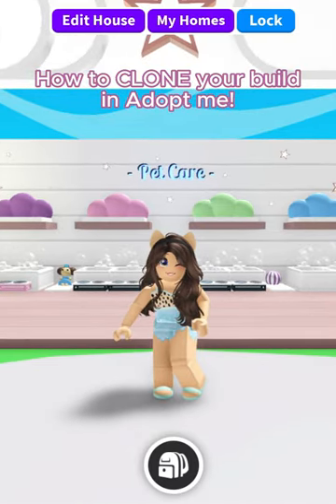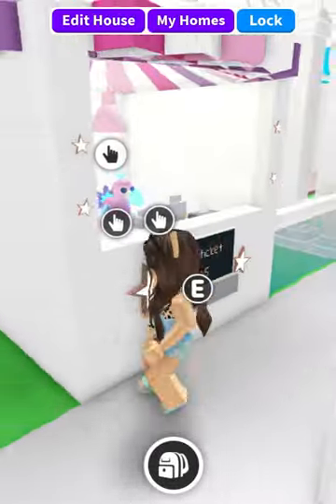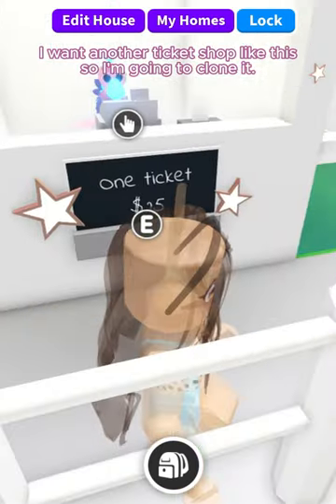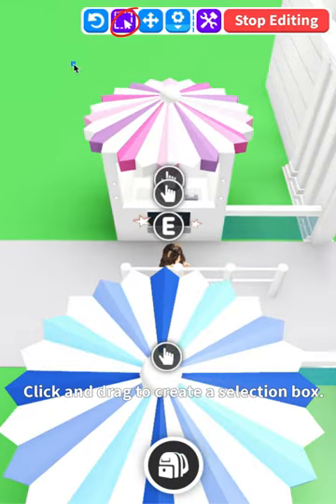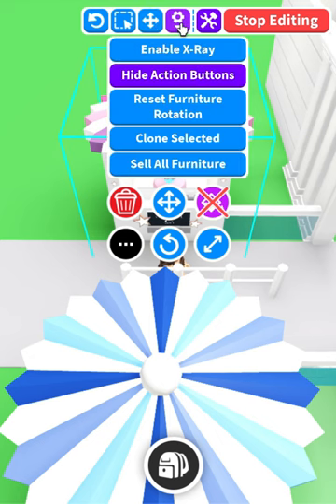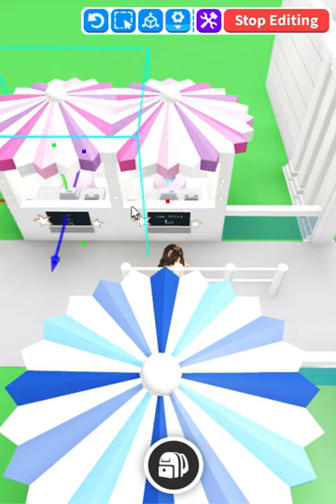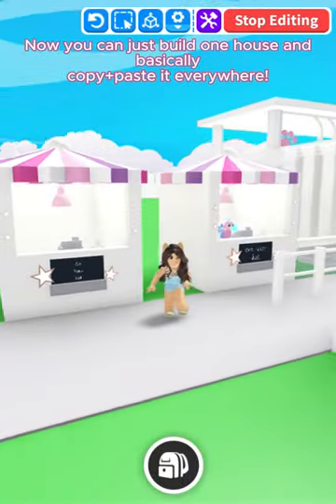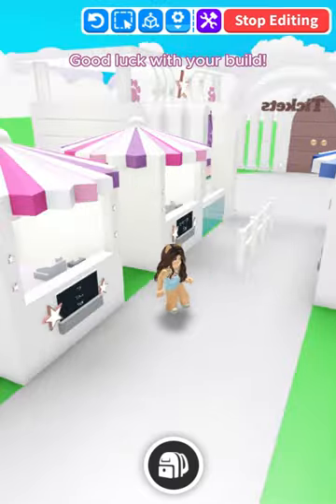How to CLONE Your BUILD in Adopt me!